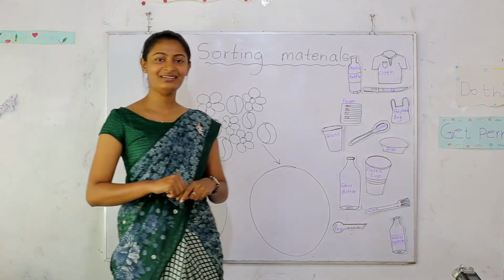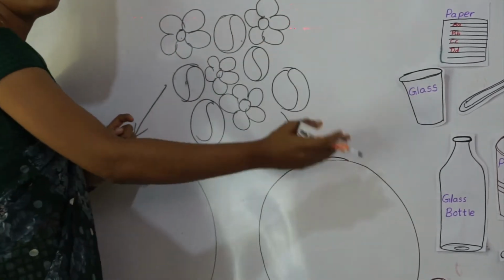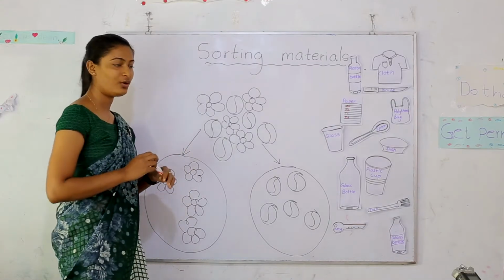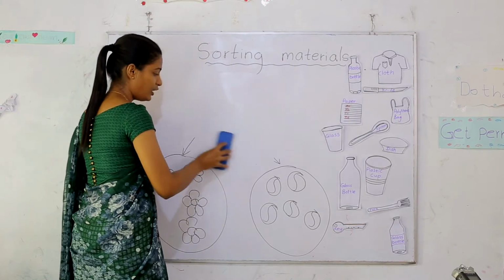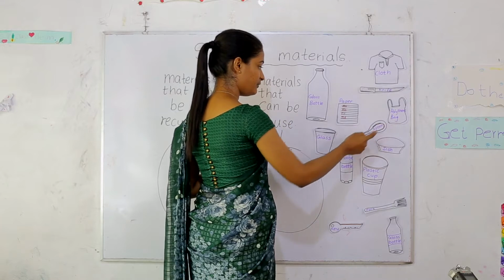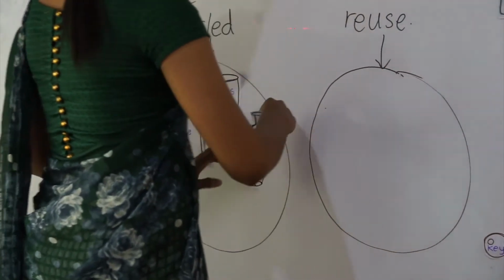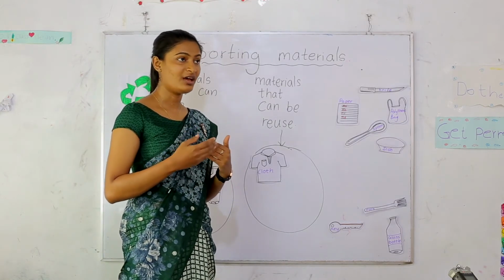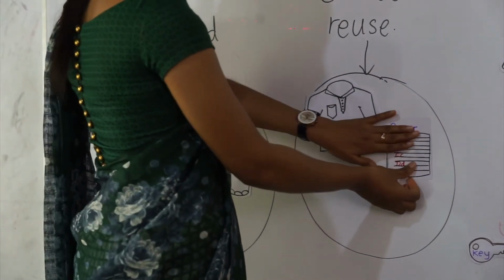11 Grade 3 | Science